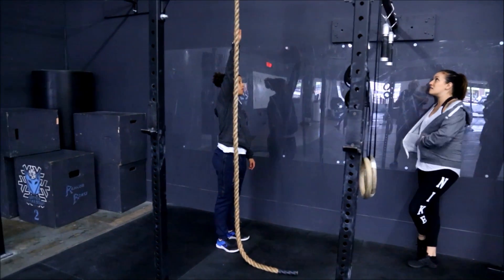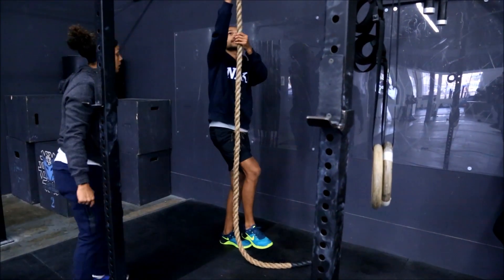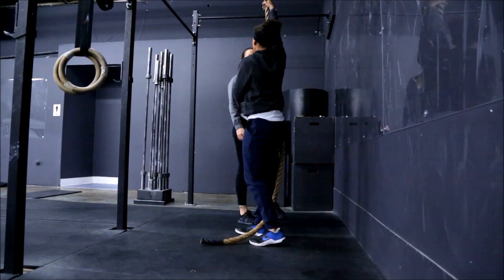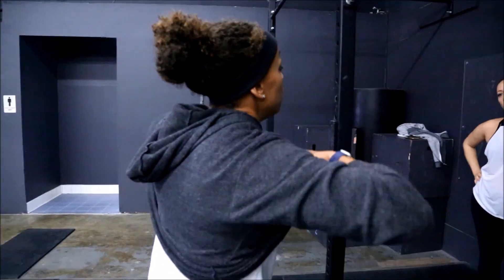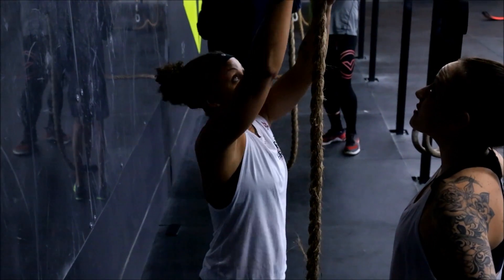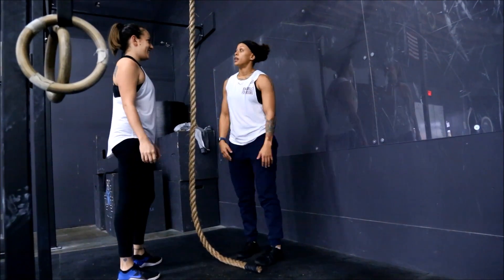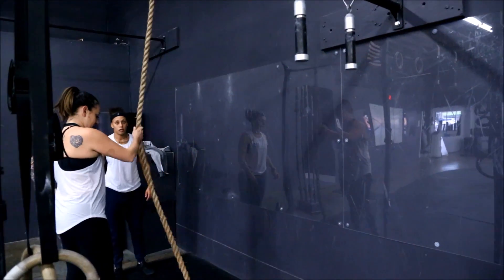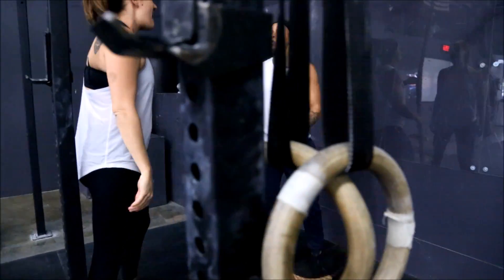Sacha Breaks Down Rope Climb Basics (J Hook)